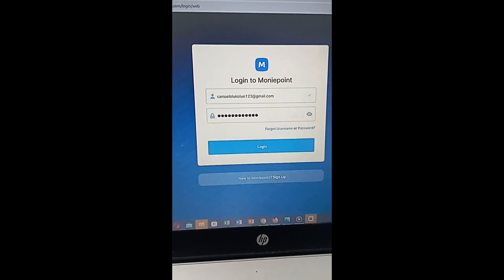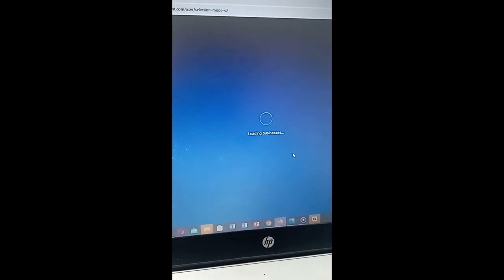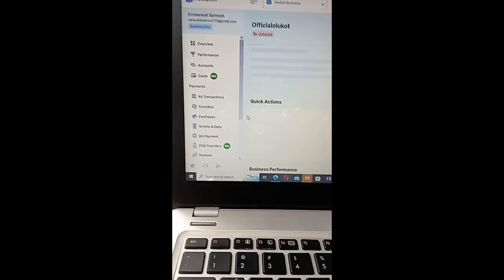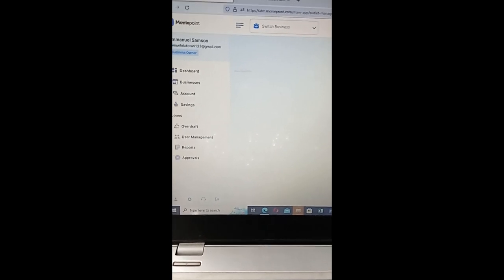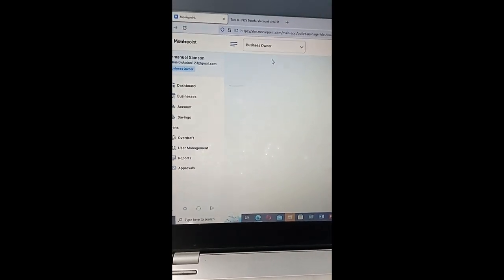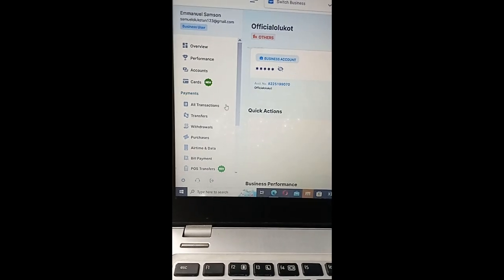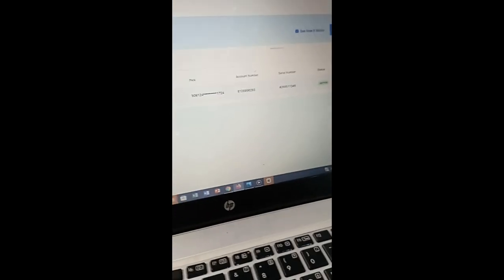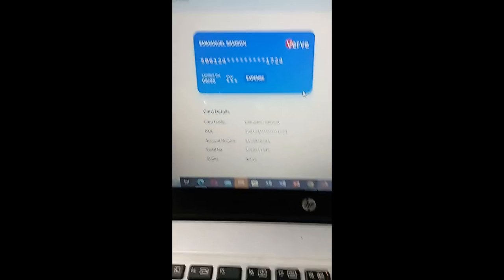How To Block Your Moniepoint ATM Card (POS MONIEPOINT)